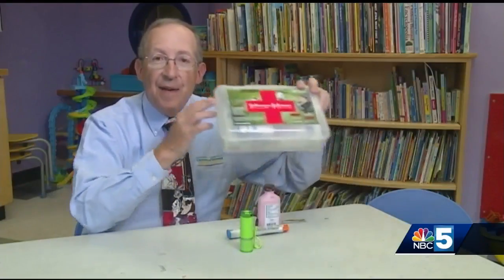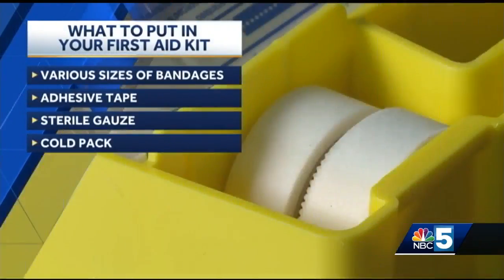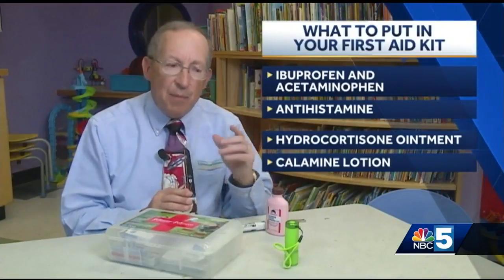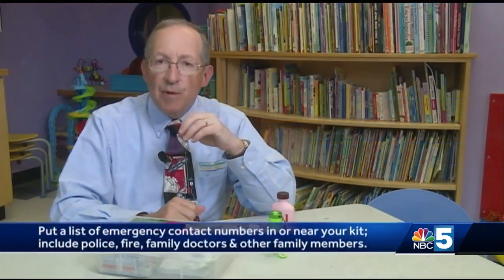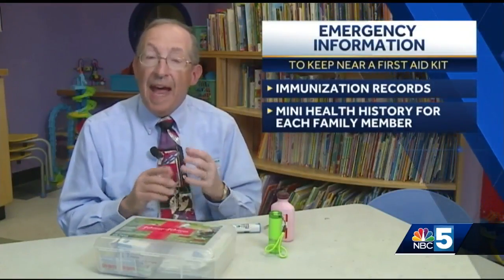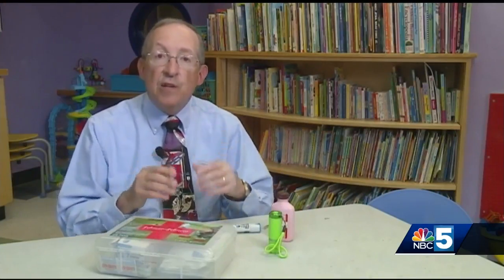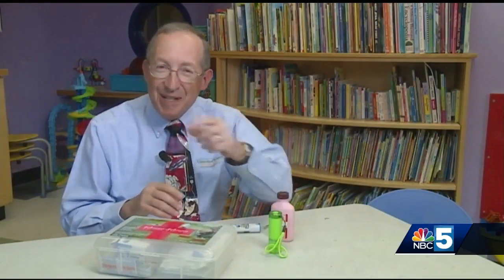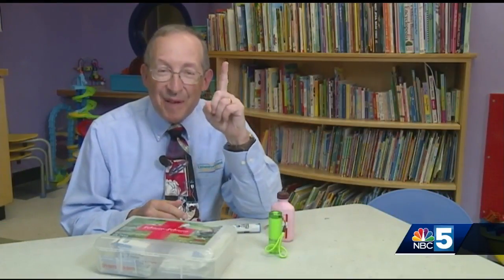First with Kids: Creating a home first aid kit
Each year, Emergency Departments see more than 9 million minor injuries. Many of these can be handled at home, assuming you have a first aid kit.